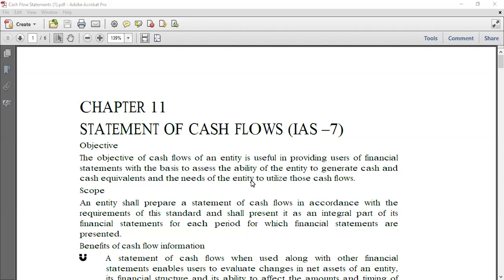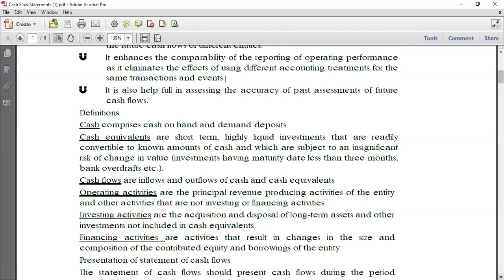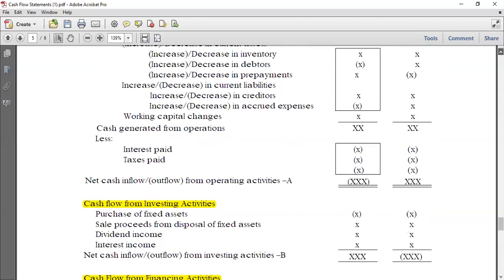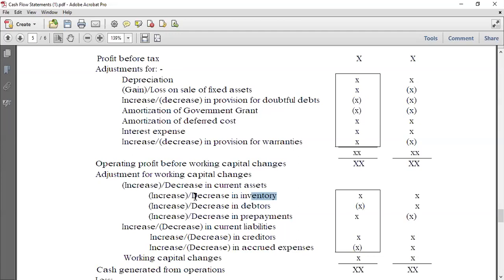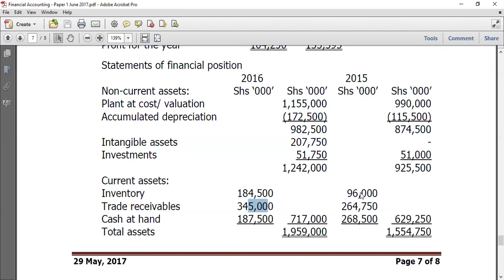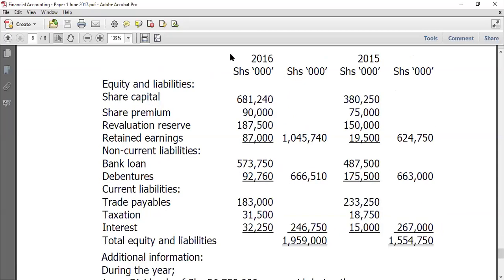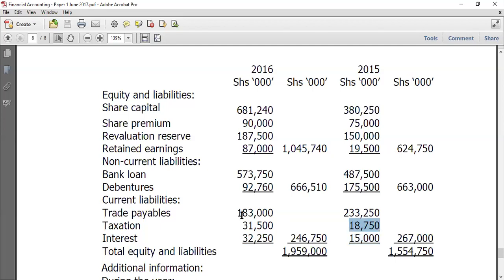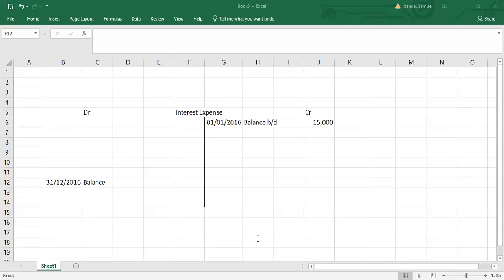Preparation of Statement of Cashflows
In this video, Samuel Ibanda, CPA, explains how to prepare a Statement of Cashflows step by step. Learn how to classify cash flows into operating, investing, and financing activities, and understand their impact on financial statements for both exams and real-world accounting.

📘 What you’ll learn:

Meaning and purpose of the Statement of Cashflows

Classification of cash flows: operating, investing, and financing activities

Step-by-step preparation using real examples

Adjustments for non-cash items and accruals

Common mistakes to avoid in CPA, ACCA, and BCom exams

💼 Perfect for:

Accounting students (CPA, ACCA, BCom)

Finance professionals preparing cashflow statements

Business owners and anyone learning financial statement preparation